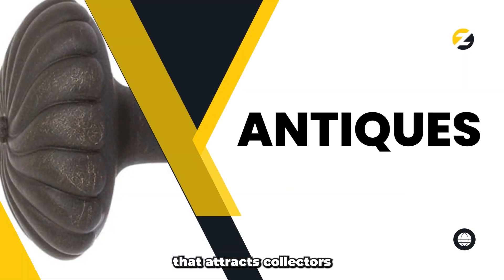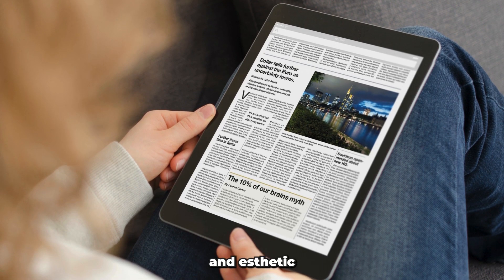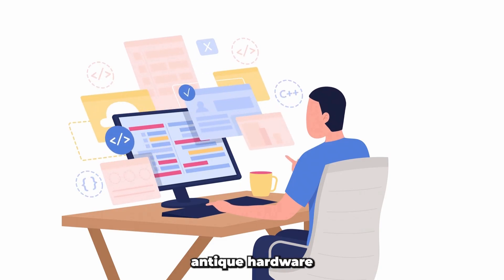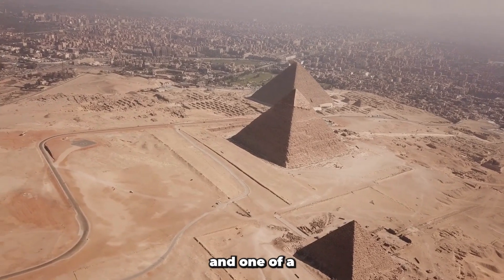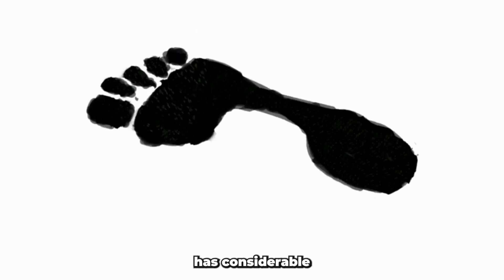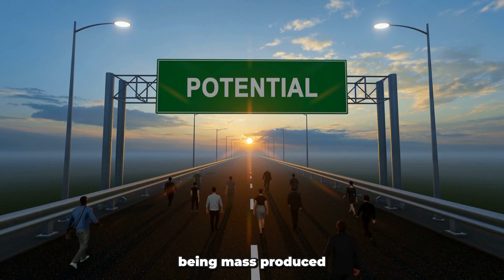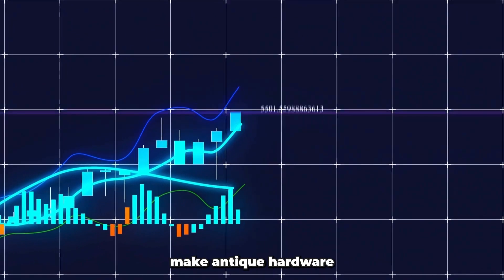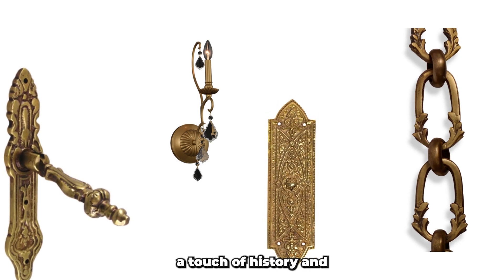Choosing Antique Hardware Over Modern Replicas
Antique hardware offers a unique glimpse into the past, showcasing unparalleled craftsmanship and enduring quality that modern replicas simply cannot match. Each piece carries a rich history, adding character and charm to any space. Handcrafted with meticulous attention to detail, antique hardware reflects the artistry of bygone eras. From intricate designs to fine materials, these pieces stand as testaments to the skill and dedication of artisans of yesteryears.

Elevate your home decor with the understated elegance of antique hardware. Whether adorning doors, cabinets, or furniture, these pieces add a touch of sophistication and heritage that effortlessly complements both traditional and contemporary settings. Choosing antique hardware is an investment in lasting quality and value. Unlike mass-produced replicas, antique pieces appreciate in value over time, making them not only functional accents but also treasured heirlooms for future generations.

Make a statement with your decor by selecting antique hardware that reflects your unique style and appreciation for craftsmanship. Each piece tells a story and allows you to create a home that is as individual as you are. Explore the allure of antique hardware and transform your space with pieces that transcend trends and celebrate timeless beauty. Embrace history, elevate your decor, and choose antique hardware for a touch of elegance that stands the test of time.